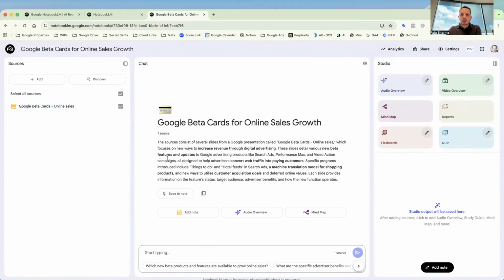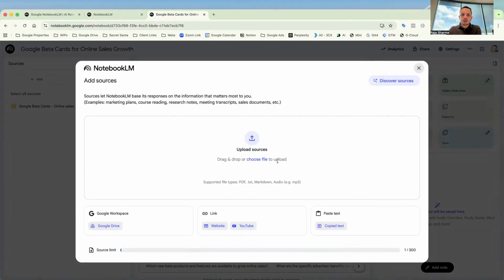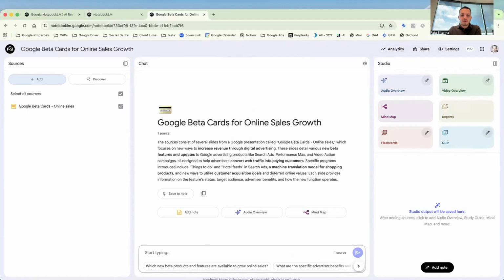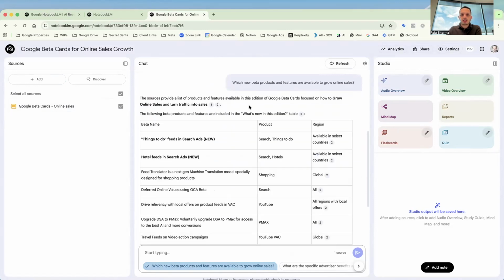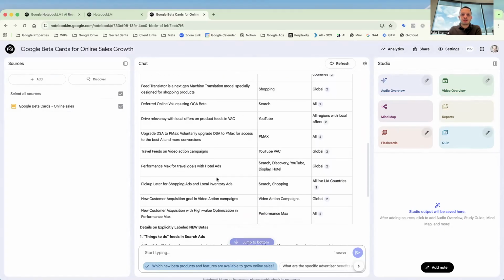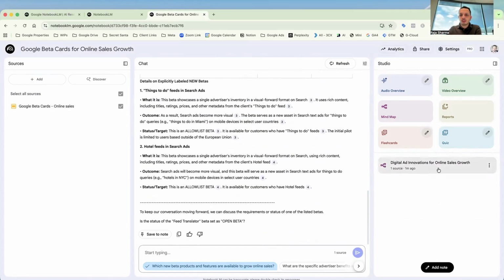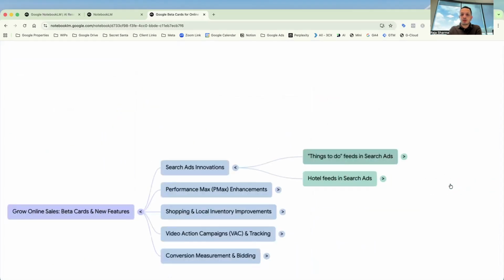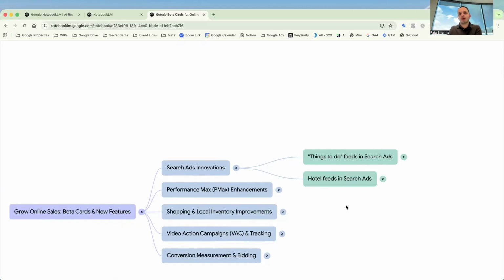How to Safely Analyze Business Data with NotebookLM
Are you tired of AI chatbots hallucinating or relying on unreliable online reviews? 🛑

When you ask public AI models to analyze your market performance, they often scan the entire web, picking up self-referrals and biased articles. In this Web Wonks walkthrough, we dive into Google NotebookLM—a powerful, source-grounded AI research tool running on Gemini models that restricts its answers only to the data you provide.

In this video, we discuss:

The Self-Referral Problem: Why public AI models can give skewed answers and how a closed-source data environment fixes it.

Data Synthesis & Correlation: How to upload up to 300 files (including PDFs, CSVs, and website links) to find correlations between Google Ads, Google Analytics, and Search Console.

Automated Insights: A live look at how the AI tool instantly creates summaries, action points, and visual mind maps from your uploaded documents.

Enterprise-Grade Privacy: How to safely use NotebookLM under your Google Workspace privacy policies so your proprietary data is never used for external model training.

⏱️ CHAPTERS:
Google NotebookLM Guide: How to Analyze Your Own Business Data Safely

0:00 Introduction to NotebookLM
0:23 NotebookLM vs. Traditional AI Models
1:28 The Problem with Open Web AI & Self-Referrals
2:42 Clean Data Analysis with NotebookLM
3:54 Dashboard Walkthrough: Uploading Files & Document Sources
4:43 Live Demo: Generating Summaries and Mind Maps
5:54 Data Privacy, Workspace Policies & Team Sharing

▶ Generative Engine Optimisation (GEO)
▶ Performance Websites

Why Choose Web Wonks?
As we step into 2026, our focus on Generative Engine Optimisation and custom AI strategy has solidified our position as the number one AI consultancy NZ. Partner with the best AI consultancy in NZ and let us be the Doctors for your Data. 🥼📊

Let's review this layout together to ensure it captures everything perfectly. Would you like to adjust any of the chapter titles or timestamps before you upload this to your channel?